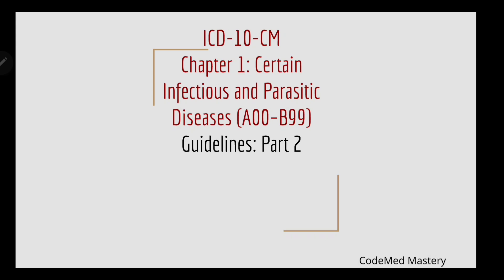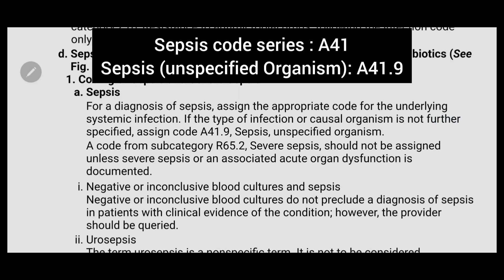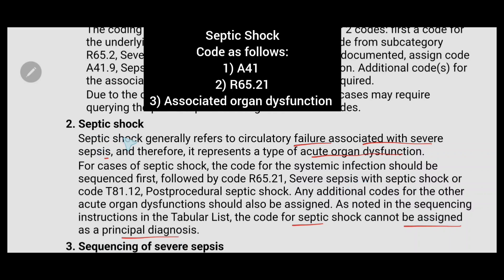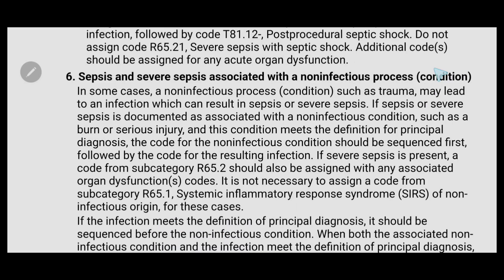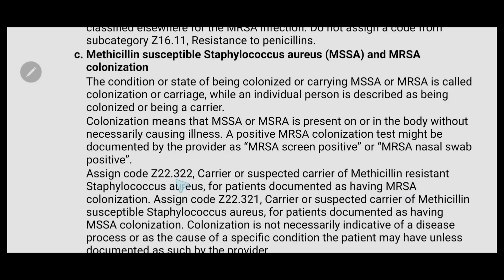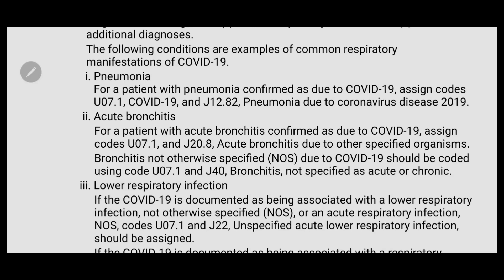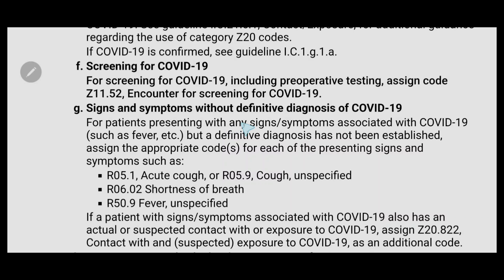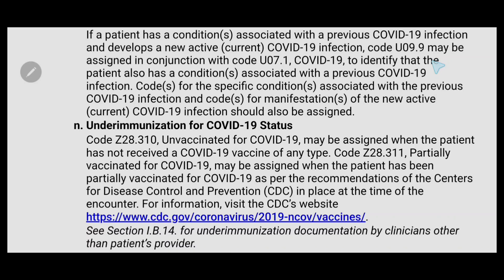ICD 10 CM Coding Guidelines: The Ultimate Guide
Unlock the secrets of ICD 10 CM coding guidelines with this ultimate guide. Perfect for medical coders, billers, and healthcare professionals!

To STUDY more on ICD-10-CM chapter and solve MORE Questions, check the PLAYLIST - CPC Exam ICD 10 CM Series.

Timestamps:
Introduction: (00:00)
Infectious agents as the cause of diseases classified to other chapters: (00:26)
Coding of sepsis, severe sepsis and septic shock infections: (02:05)
MRSA Guidelines: (08:05)
Zika virus infections: (09:55)
Coronavirus infections Guidelines: (10:24)